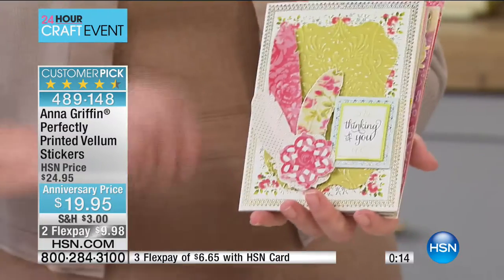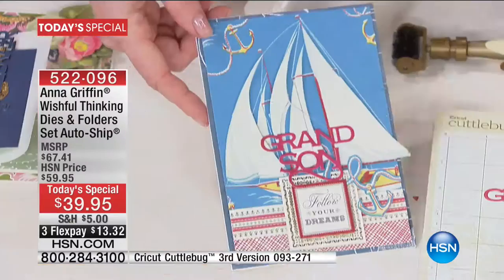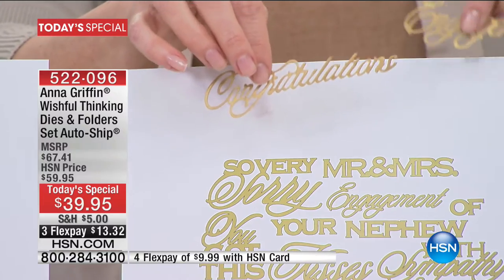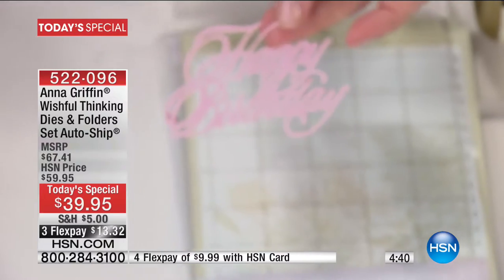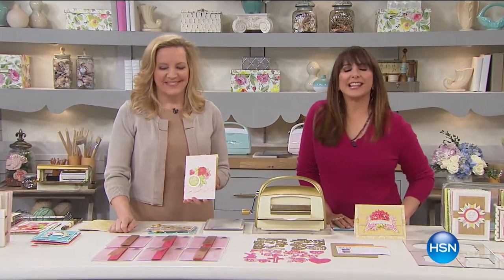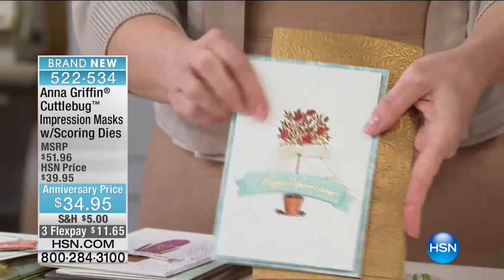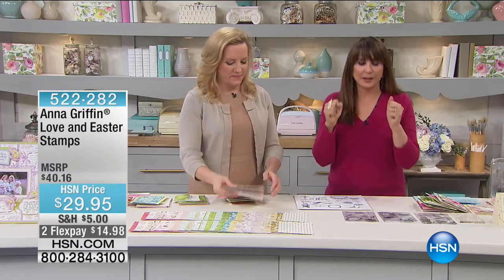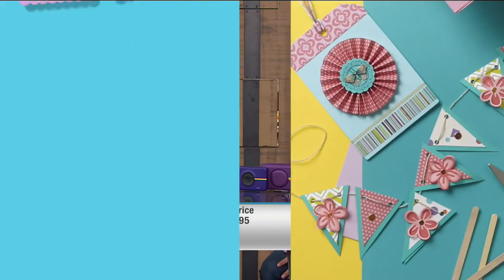HSN | Anna Griffin Elegant Paper Crafting 7th Anniversary 01.10.2017 - 12 PM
Exclusive, high-quality paper products, themed scrapbooking and card kits, embellishments, stationery and more.